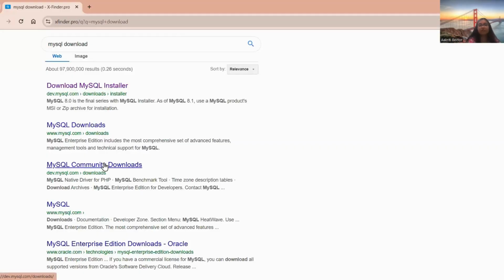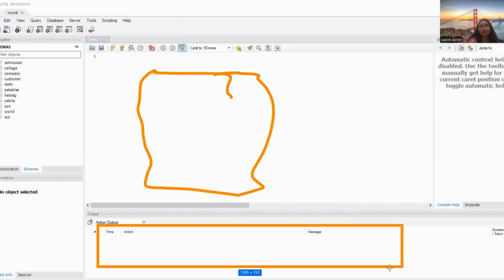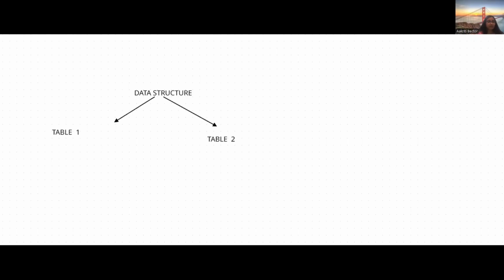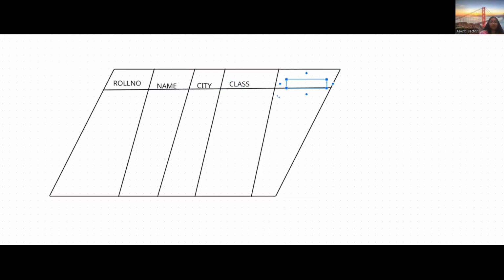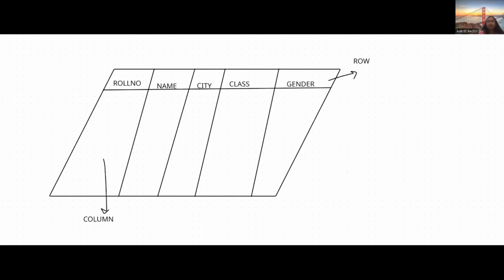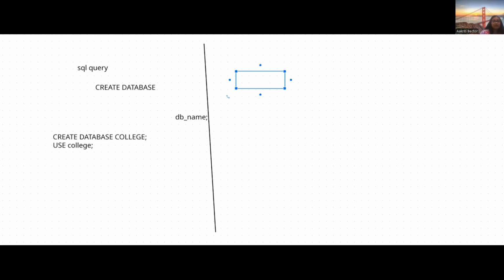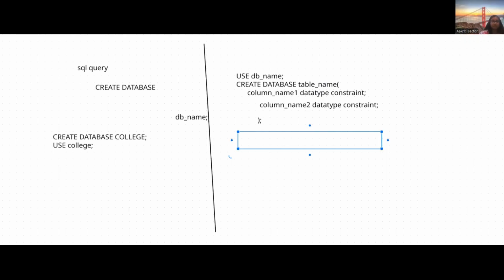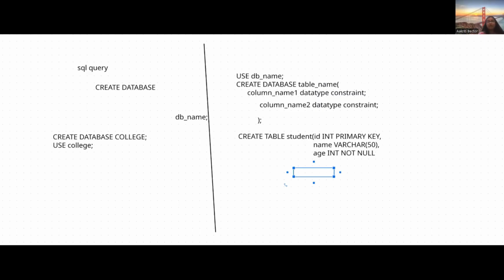MySQL-Part-1(Installation & about database)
Go to the official MySQL website, download the installer for your operating system (Windows, macOS, or Linux), and run it. The installer will guide you through the process of selecting and setting up MySQL Workbench, along with the server.

This video provides a complete guide on how to install MySQL Workbench and MySQL Server.

SQL Datatypes

Numeric: For numbers.

INT: For whole numbers (e.g., age, count). Use smaller types like TINYINT if the number range is small to save space.

DECIMAL: For precise decimal numbers, perfect for money (DECIMAL(10, 2)).

FLOAT / DOUBLE: For numbers with decimal points where precision isn't critical (e.g., scientific data).

String: For text.

VARCHAR(n): Best for most text, like names or addresses. It saves space by only using what's needed, up to n characters.

CHAR(n): For fixed-length text, like a two-letter state code. It's faster but can waste space.

TEXT: For very long text, such as a blog post or a product description.

Date & Time: For storing dates and times.

DATE: Stores just the date (YYYY-MM-DD).

TIME: Stores just the time (HH:MM:SS).

DATETIME: Stores both date and time.

TIMESTAMP: Like DATETIME, but it's often used to automatically record when a record was created or updated.

Binary: For non-text data.

BLOB: Used to store things like images or audio files.

Other:

BOOLEAN: For TRUE or FALSE values.

ENUM: To restrict a column's values to a specific list you define (e.g., 'Small', 'Medium', 'Large').

JSON: To store and manage data in JSON format directly.